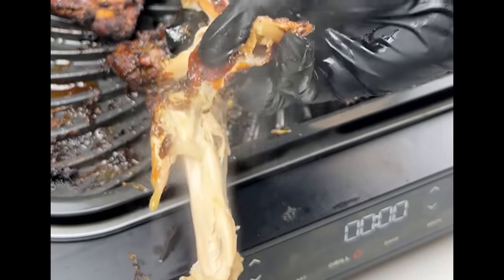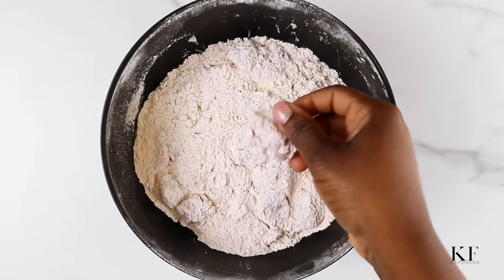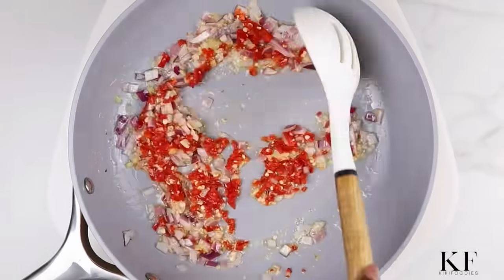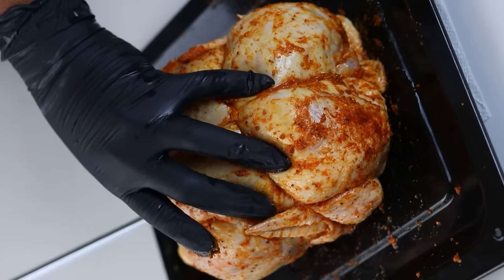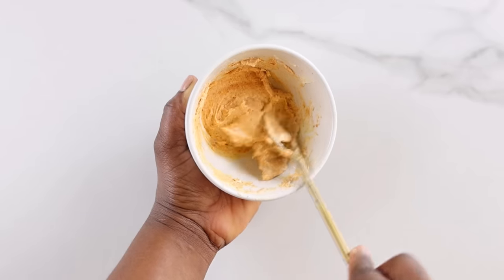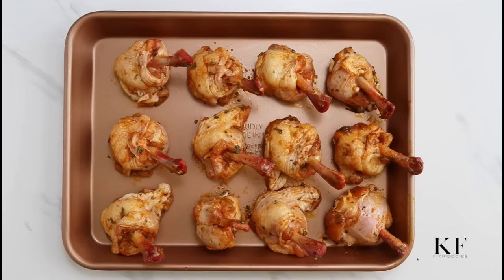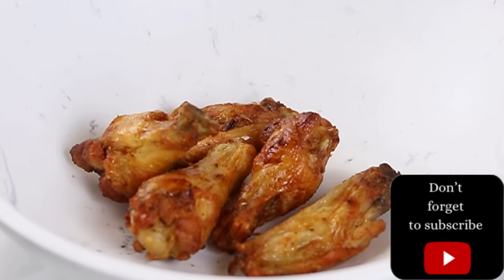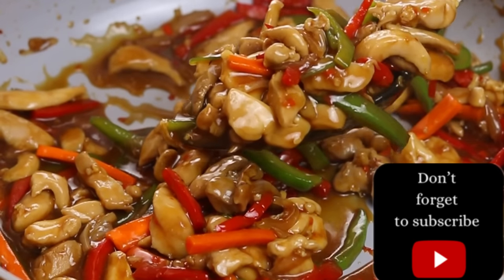10 Irresistibly Delicious Chicken Recipes That Will Leave You Craving for More!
1. Jerk chicken
Ingredients
* 6 chicken pieces
* 4 spring onions
* 8 thyme sprigs
* 4 garlic
* 4 scotch bonnet pepper
* 1 Maggi bouillon
* 2 tbs all spice
* 1 tbs sugar
* 1 tbs lemon juice
* 1 tbs oil
* 1 ½ tsp salt

* 6 chicken pieces
* 4 spring onions
* 8 thyme sprigs
* 4 garlic
* 4 scotch bonnet pepper

4. Rotisserie chicken 👉🏽 Whole chicken
Spice mix:
* 3 teaspoons of
* Garlic powder
* Onion powder
* Pepper
* Crushed bouillon
* 2 teaspoon salt
* 2 teaspoon black pepper(optional)
*  oil

5. Suya wings
* 1.2 kg chicken wings (about 12 whole wings)
* 1/2 teaspoon salt
* 1 teaspoon pepper
* 2 teaspoon suya spice
*  2 teaspoons knorr seasoning(one cube)
* 1 teaspoon garlic powder
* 1 teaspoon onion powder

* Extra 1-2 tablespoons suya spice

8. Airfryer chicken

9. Buffalo chicken wings 👉🏽